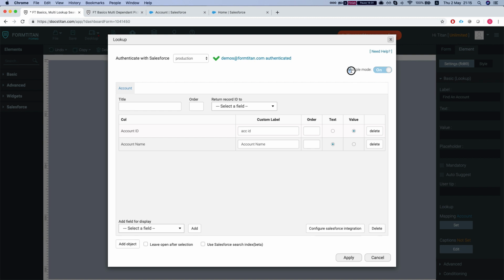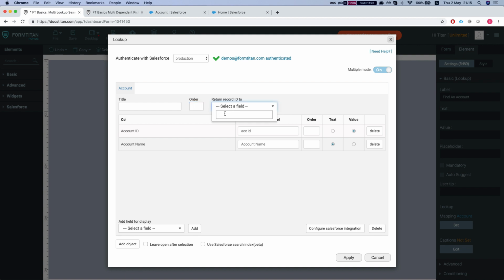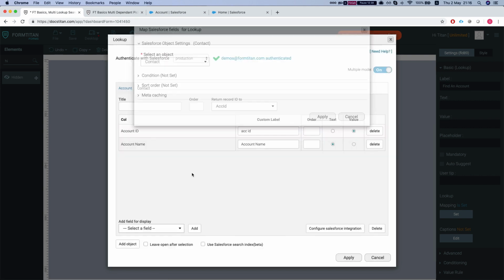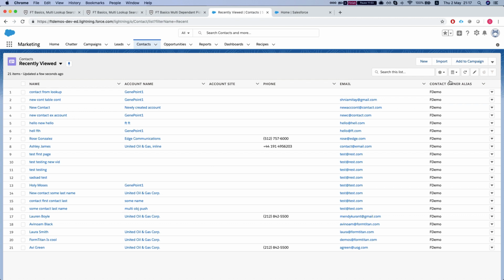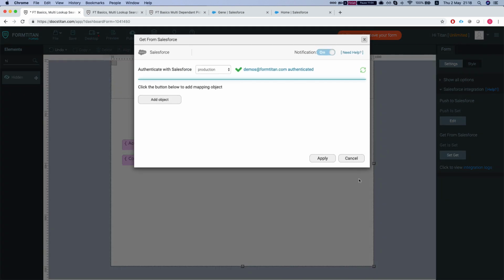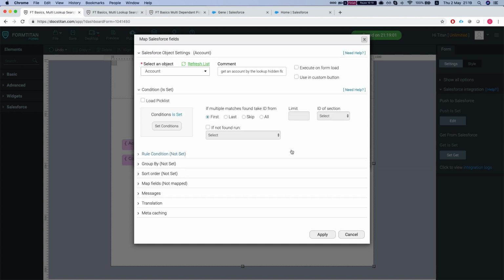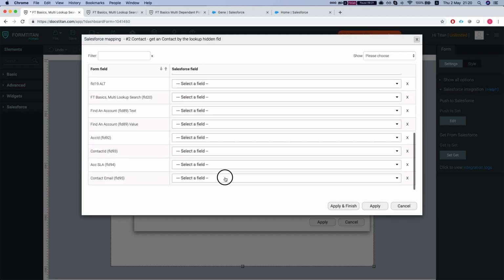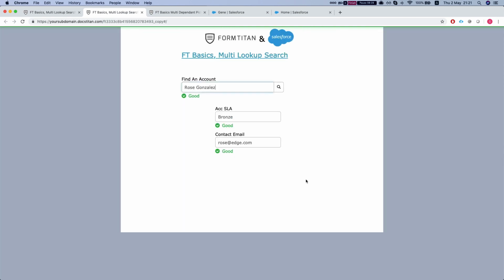Multi Object Salesforce Lookup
The Lookup element lets fillers search for records in a Salesforce object. The basic Lookup displays only one object's records, but you can now make your Lookup show multiple objects as well.
Watch how you can create a Lookup that displays multiple objects from Salesforce.